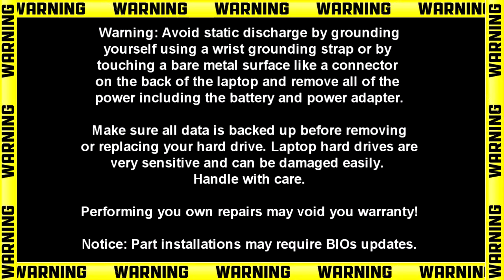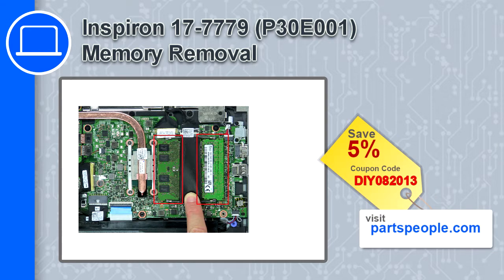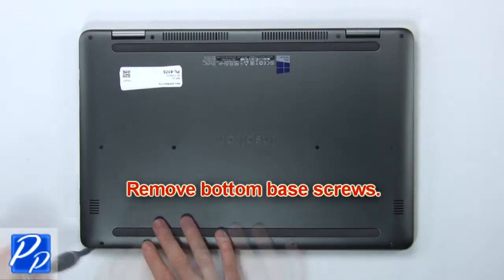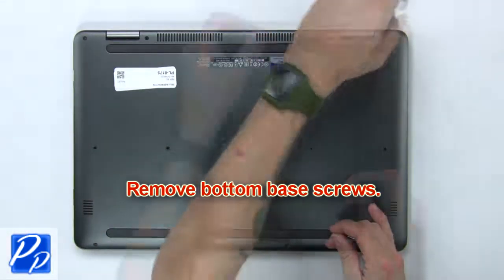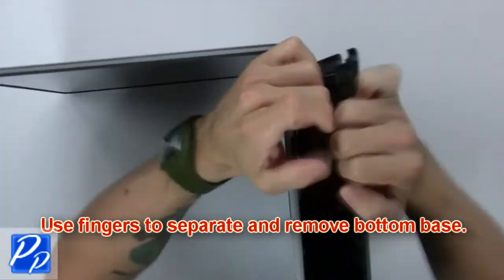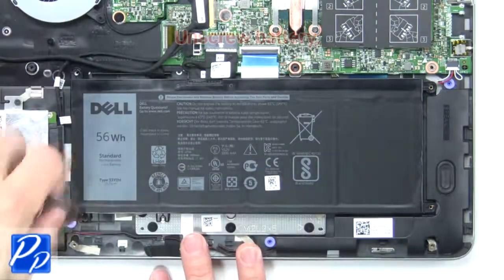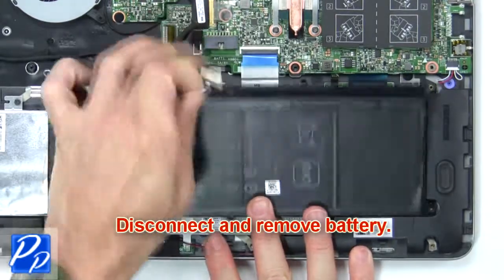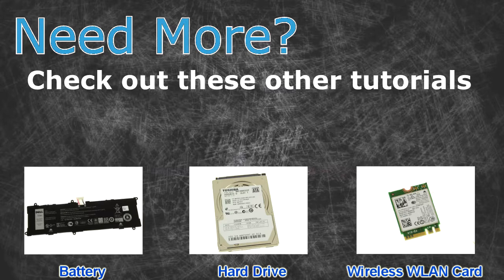Dell Inspiron 17-7779 (P30E001) Memory How-To Video Tutorial